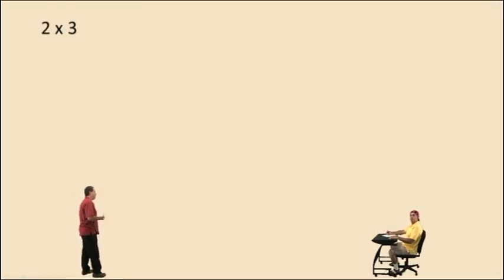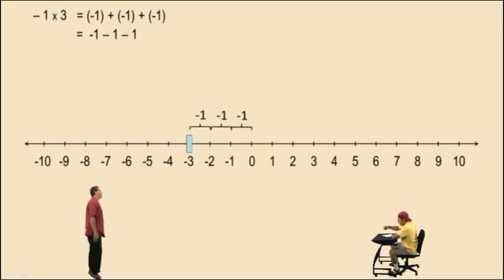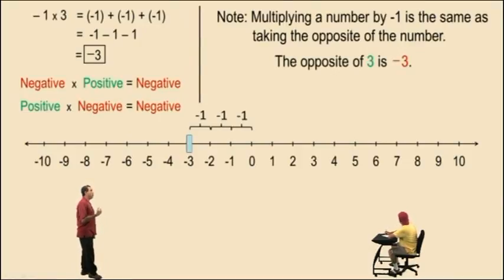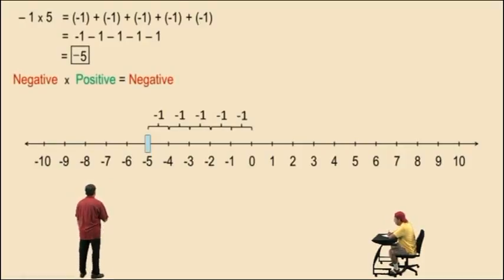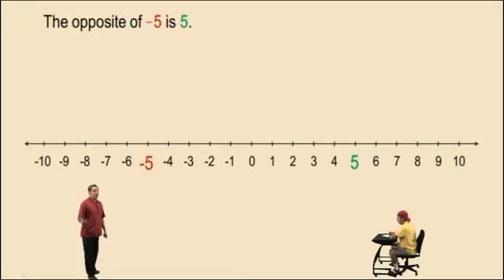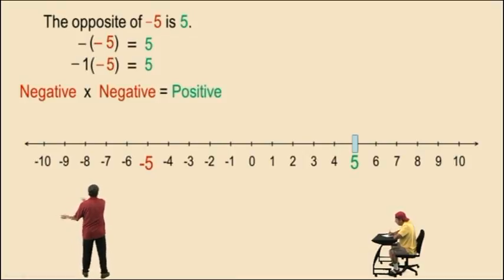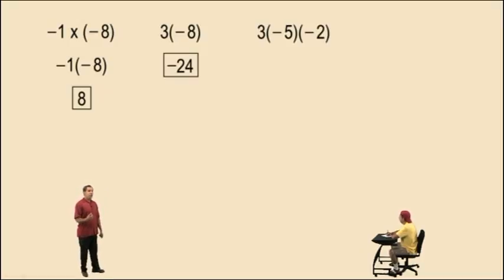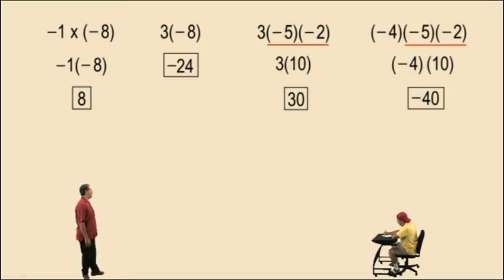Multiplying Negative Numbers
This video demonstrates multiplication with integers using a number line and representing multiplication as repeated addition. It is revealed that calculating the opposite (Additive Inverse) of a number is accomplished by multiplying the number by negative one. It should be mentioned to students that calculators have an opposite key labeled as (-) or (+/-) where pressing this key multiplies the quantity on the screen by negative one to calculate its opposite. The fact that "the opposite of a negative number is always positive" is used to explain the reasoning behind why a "negative times a negative" must be positive.